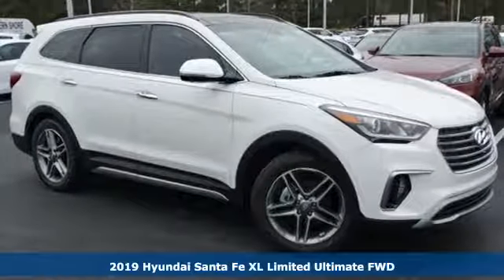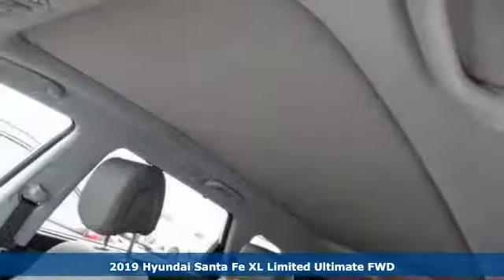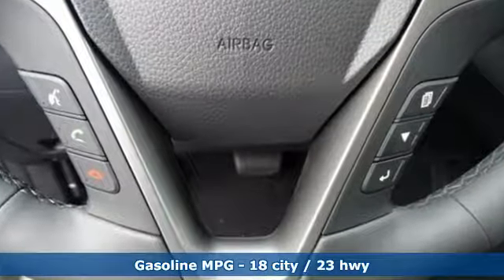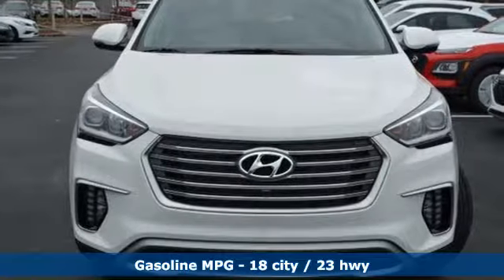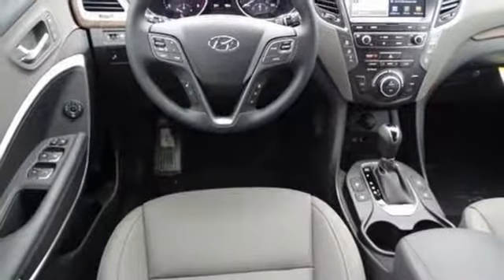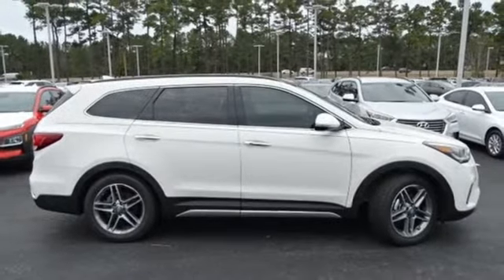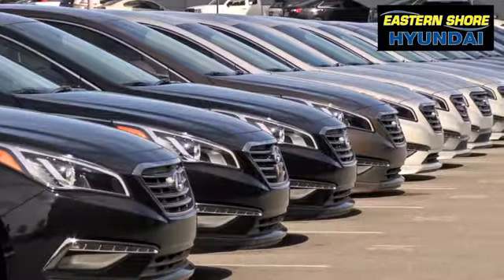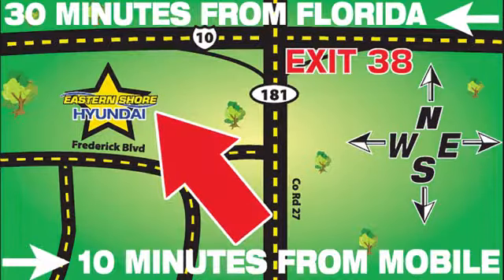New 2019 Hyundai Santa Fe XL Mobile AL Daphne, AL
Year: 2019
Make: Hyundai
Model: Santa Fe XL
Trim: Limited
Engine: 3.3L 6-Cylinder
Transmission: 6-Speed Automatic with Shiftronic
Color: White
Interior: Gray
Stock #: KU302557
VIN: KM8SR4HF4KU302557
Monaco 2019 Hyundai Santa Fe XL Limited FWD 6-Speed Automatic with Shiftronic 3.3L 6-CylinderbrKBB Fair Market Range Low: $37,081 KBB Fair Market Range High: $38,866brbrThis vehicle comes with our Nationwide Lifetime Powertrain Warranty! On Every purchase from us comes with our Exclusive Value Package! Advertised price may be dependent on incentives/programs available. Dealer retains all incentives. See dealer for details.

Address:
29736 Frederick Boulevard